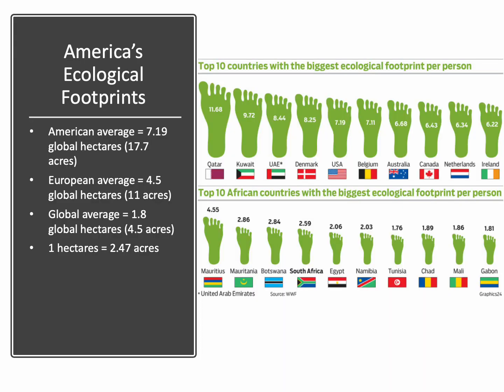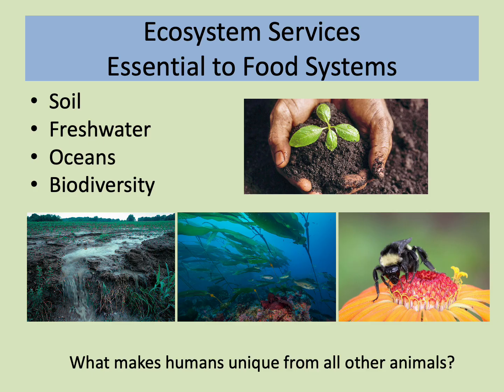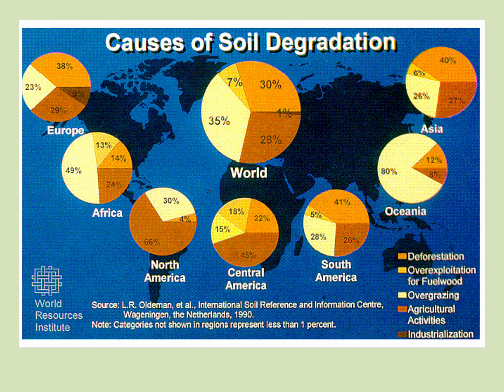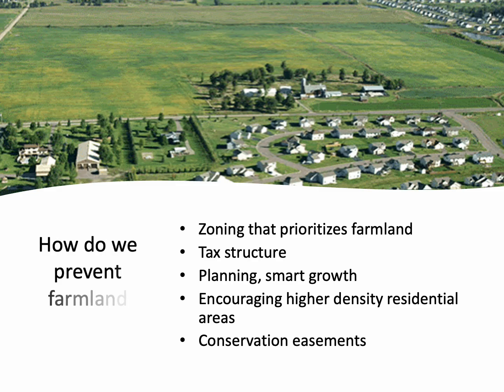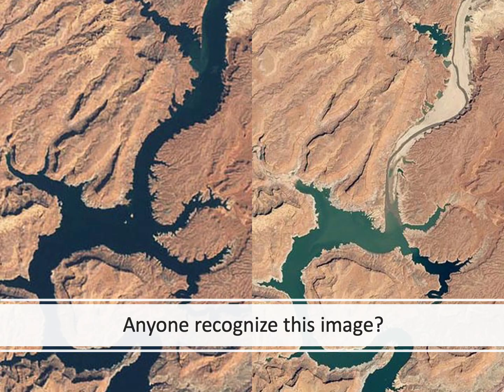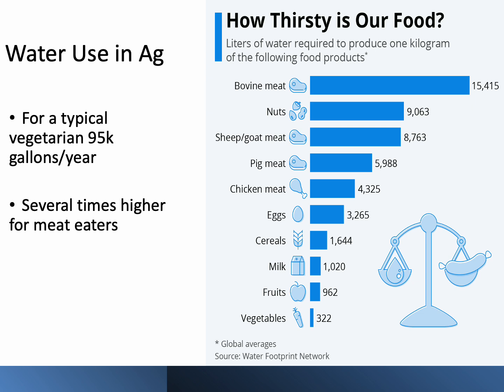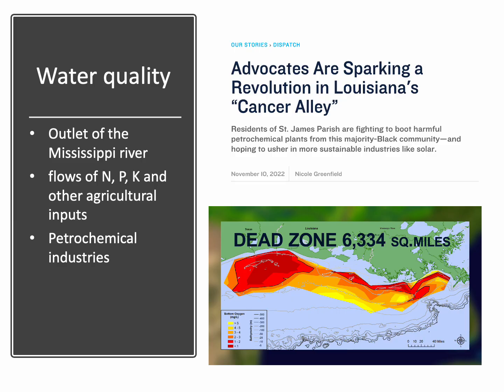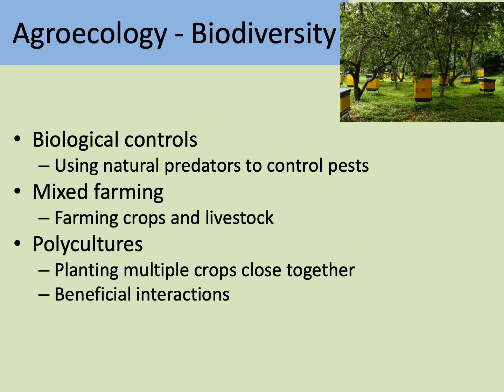Chp3 NSC 150 online